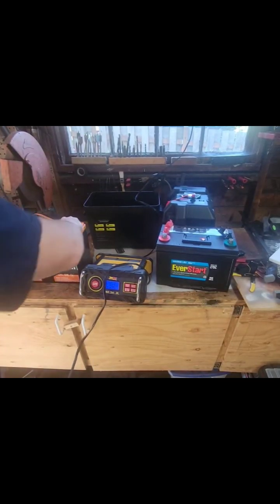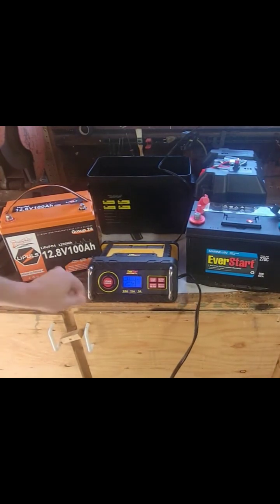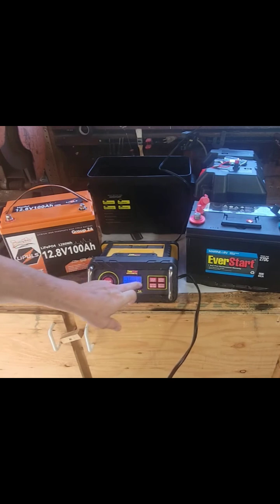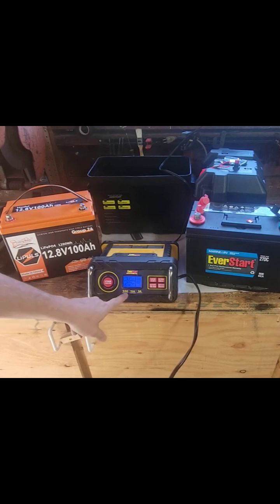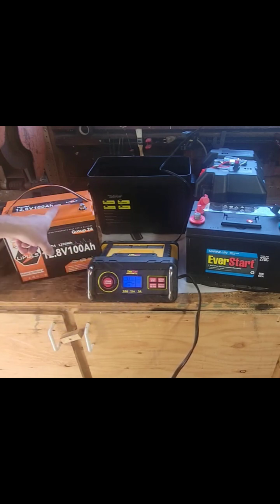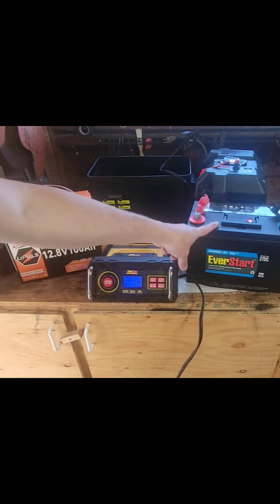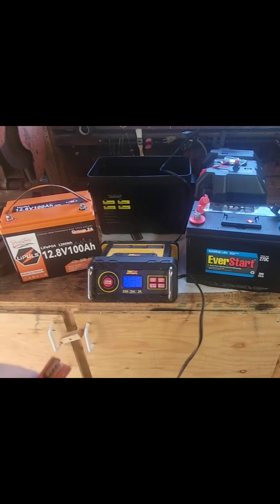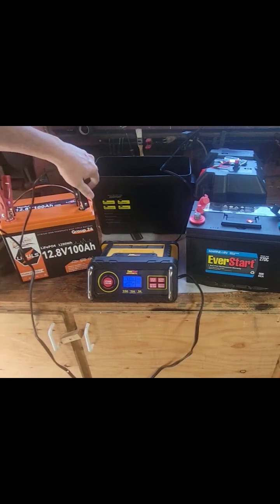How to Charge a 12v Lithium Battery for Car or Trolling Motor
Demonstrating how to Charge a Lithium Battery with a Everstart Maxx Lead Acid Battery Charger with Lithium setting.